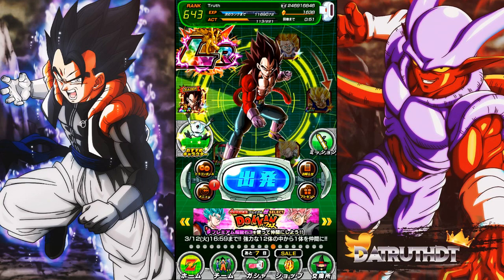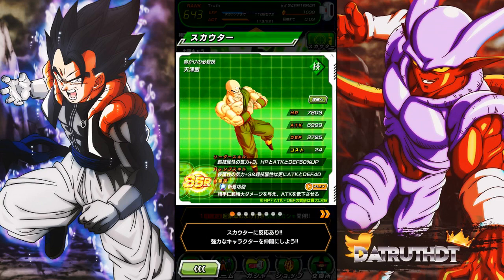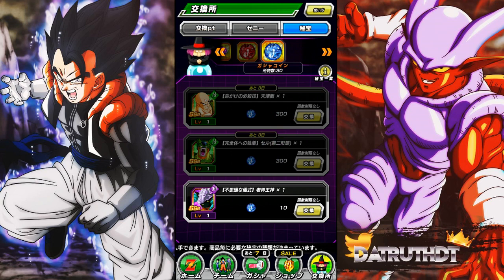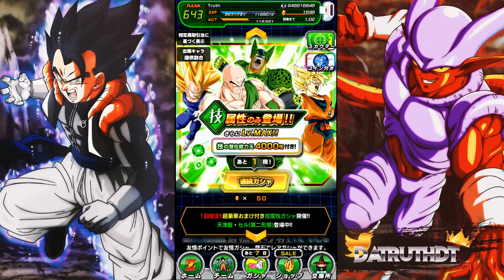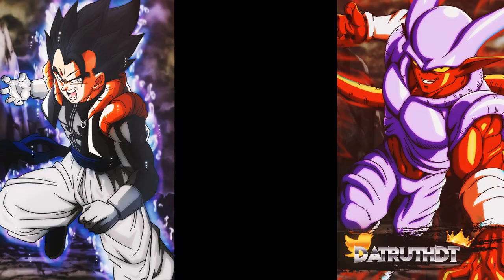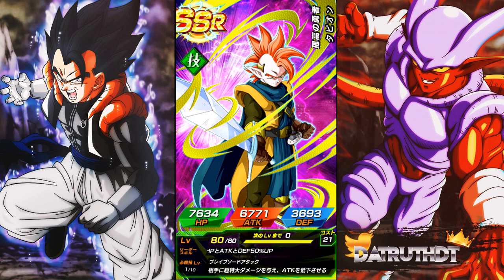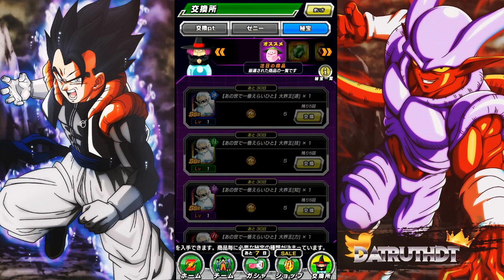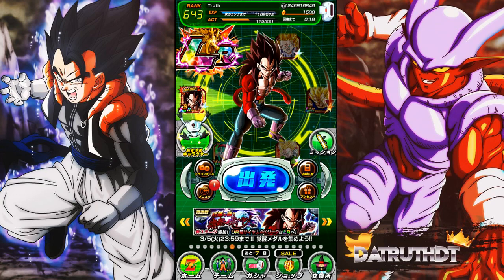THE TEQ TYPE BANNER IS BACK! ONE MULTI = 4,000 FREE POTENTIAL ORBS! (DBZ: Dokkan Battle)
Video Title: THE TEQ TYPE BANNER IS BACK! ONE MULTI = 4,000 FREE POTENTIAL ORBS! (DBZ: Dokkan Battle)